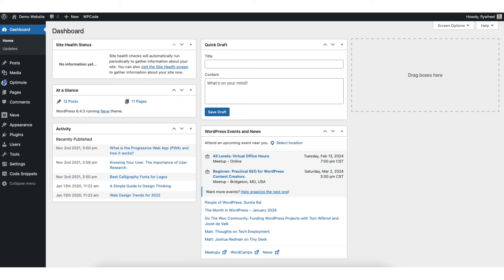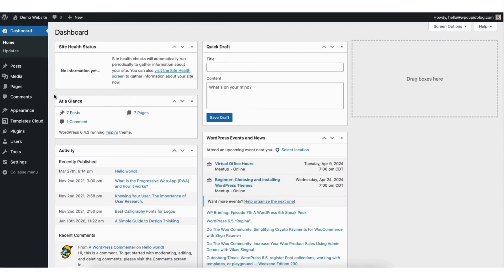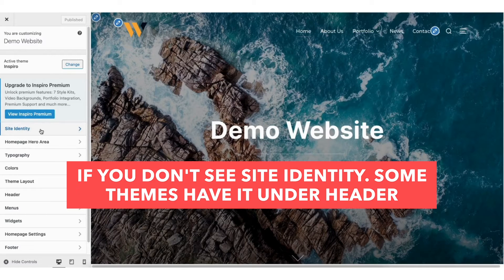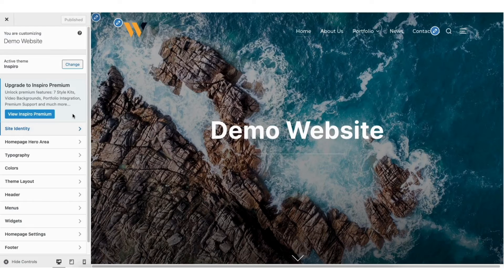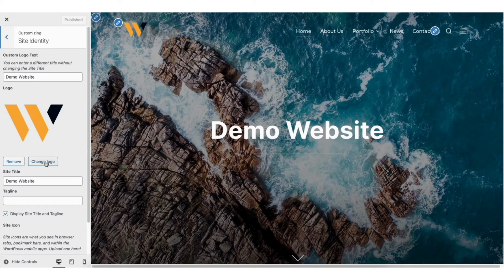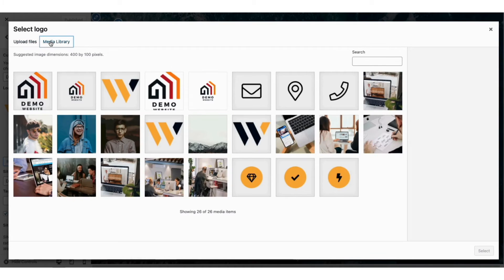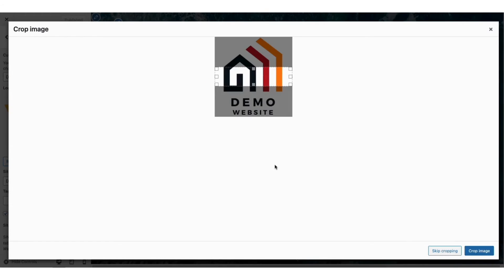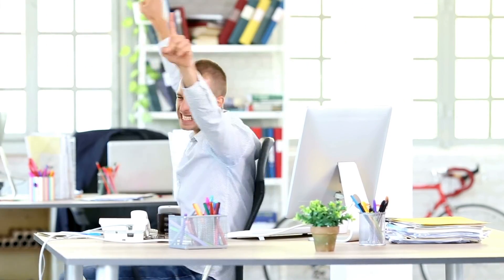How To Change WordPress Logo in Header 2026 🔥 - (FAST & Easy!)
Learn how to change a logo in your WordPress theme step by step. The steps to change a WordPress logo for your WordPress website is a quick and easy process.

Let's get started. To start, I’m in the WordPress dashboard. Hover over the Appearance tab in the left-side menu. Click Customize. From the Customize page, click on Site Identity.

If you don’t see a Site Identity tab. Some themes will have it in a slightly different place.  Look under the Header tab and look for site title and logo settings or anything related to the logo where you can change your logo. Some themes will have the logo located in the Themes settings so be sure to look there as well. For this theme, I’ve clicked Site Identity.

You’ll see here Logo and then select a logo if a logo isn’t already there for your WordPress site. If you do have a current logo on your site, you can click the remove button to remove it or click the change button to change the logo to a new one. For this tutorial, we want to change the logo. Click the change button and it’ll take you to this page here.

You’ll now be able to upload the logo where you see Upload files. Or choose a logo already added to WordPress by clicking Media Library. I’ll select a logo I’ve already added to WordPress. Click the Select button. Next, you’ll see your logo at the top. You can choose to crop the logo if you’d like. If you do this click the Crop Image button. For this tutorial, I’ll click skip cropping.

You’ll see the Logo has now been added to your site. Click the Publish button at the top to save your changes.

That is how to change WordPress logo in the Header of your WordPress site.

Help With WordPress:
Fiverr:

Premium WordPress Themes:
Themeforest: